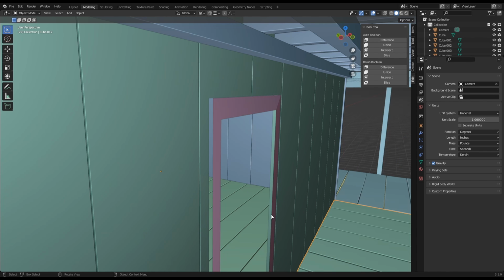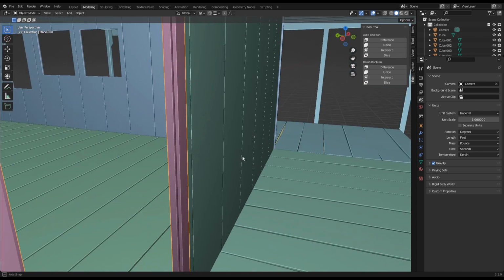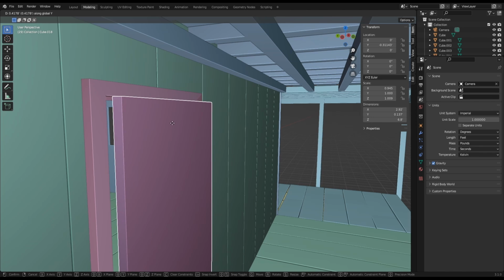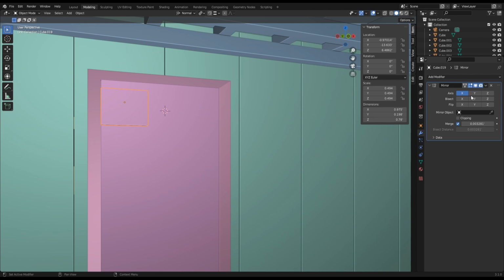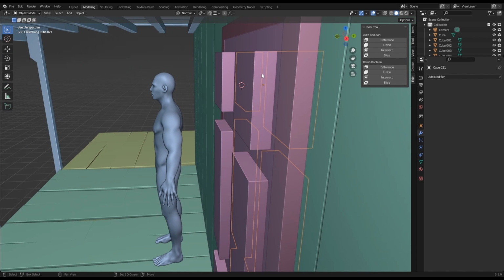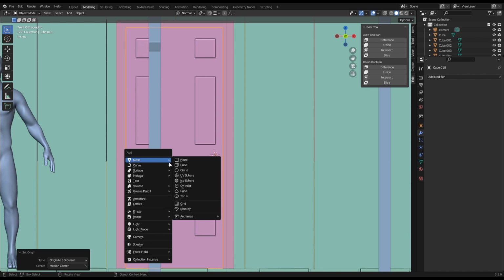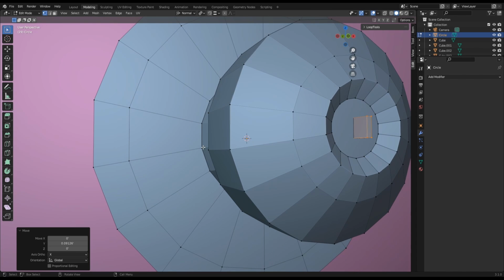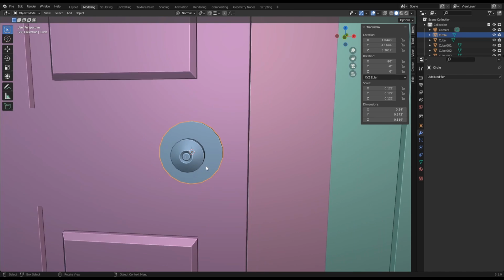Blender 3D Fishing Camp House Part 5A Making THE DOOR FRAME AND DOOR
This is part 5A of me modeling a FISHING CAMP HOUSE ... In this part 5A of the series I will be Making THE DOOR FRAME AND DOOR AND THEN ADDING THE KNOB LAST.. . Hope you enjoy..Stay toned for part 5B. When this model is done I will put this model in my CGTrader store for any one who wants to use this in a game.

MUSIC IN VIDEO: CHECK THESE MUSIC ARTIST OUT GREAT MUSIC WITH NON COPYRIGHT.

Supported by

Supported by

Search The Track Name You Find This Music and Download it.

track
Track       : Monument
Artist       : TrackTribe
Mood      : Inspirational
Genre      : Cinematic
Duration : 4:12

🎵 Track Info:

Title: after the rain by Rexlambo
Listen ad-free with YouTube Premium
Song
Monument
Artist
TrackTribe
Album
Monument
Song
Monument
Artist
TrackTribe
Album
Monument